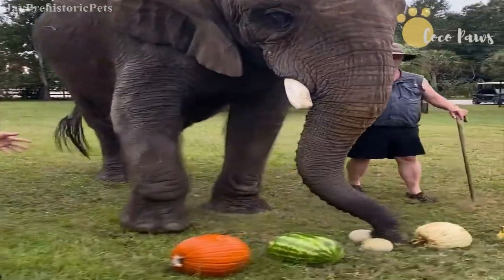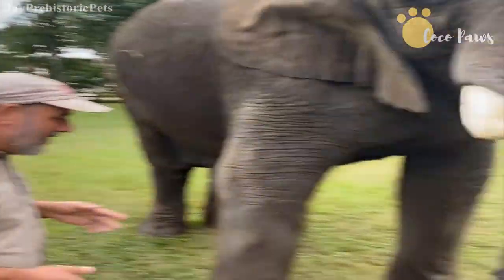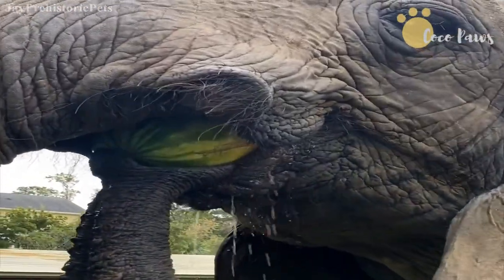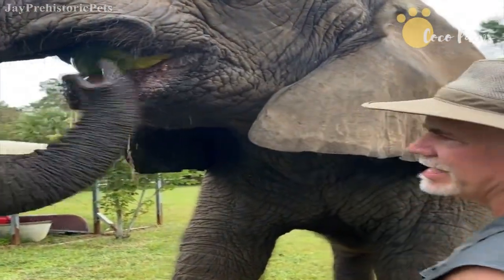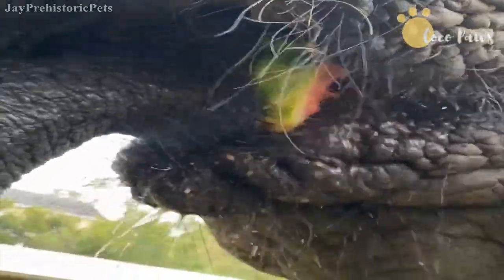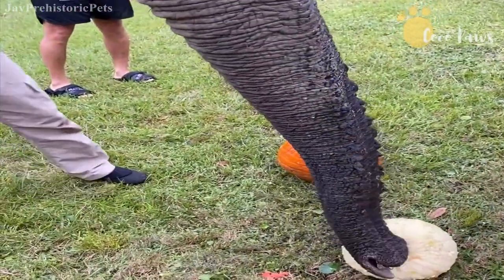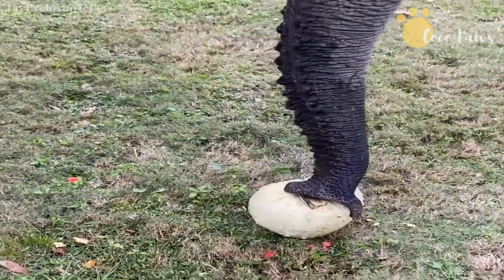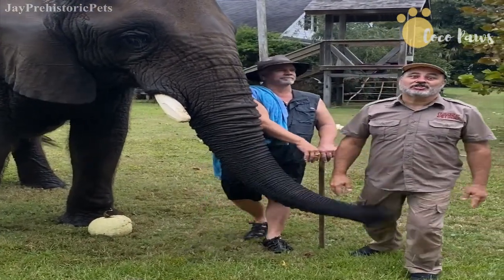What Will Bubble Choose To Eat First? | Coco Paws | Elephant Video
Bubble loves to eat fruits. But what are his favourite fruits, what will he pick up first? Lets see.

Elephant Video| Elephant Sounds
Courtesy: JayPrehistoricPets

About Us?
Coco Paws is channel that is made for the purpose to bring awareness against peoples for animals. Let us unite to make them Happy.